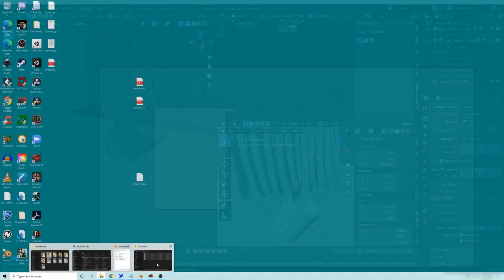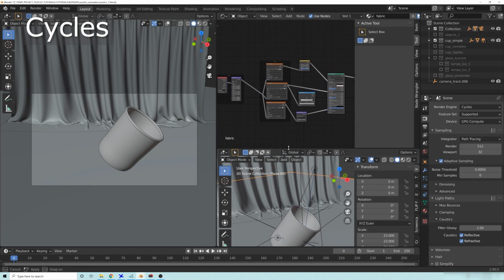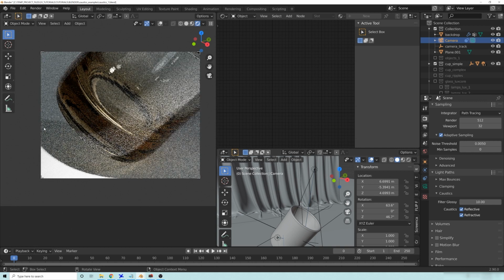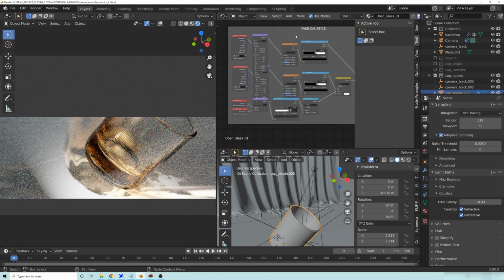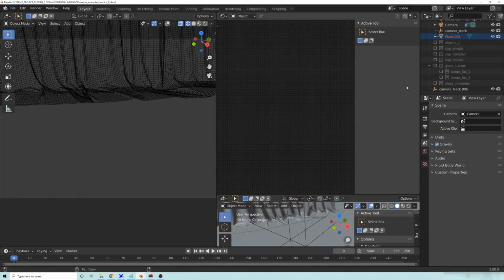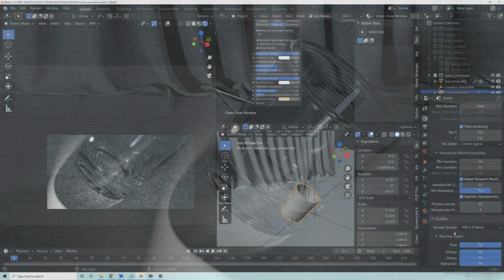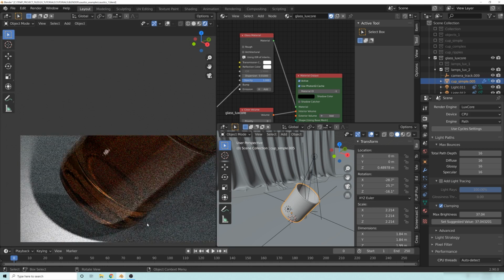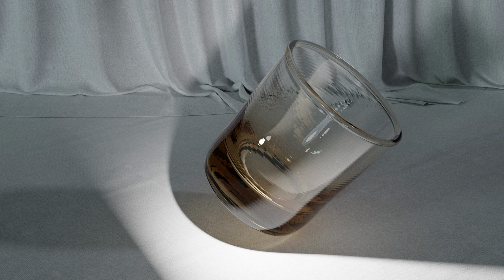Blender 2.9 Caustics | Cycles, Radeon ProRender and Luxcore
This video is a tutorial on how to deal with rendering caustics in Cycles, Radeon ProRender and LuxCore Renderer. I go over how to utilize the basic glass shading, advanced shading and lighting as well as how to set the render settings to get better caustics. This isn't a crash course in LuxCore renderer or ProRender but more a way of showing how the engines all render caustics and work arounds to get them working better. At the end of this video, you should understand what caustics are, how to view it in Cycles, ProRender and LuxCore and how to boost them.

Jump To Sections:
Real World Examples 00:54
Caustics Definition 01:35
Real World Examples (Again) 04:20
Caustics in Cycles 05:02
Cycles Simple Glass Shader 07:00
Cycles Advanced Glass Shader 09:20
Lighting 13:30
Radeon ProRender 16:18
LuxCore Renderer 21:45
Render Comparisons 27:52